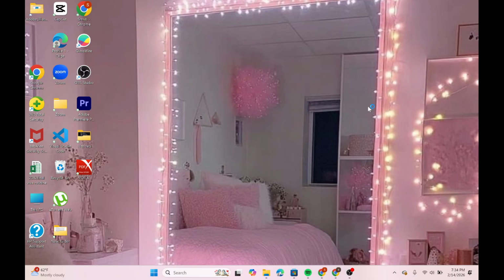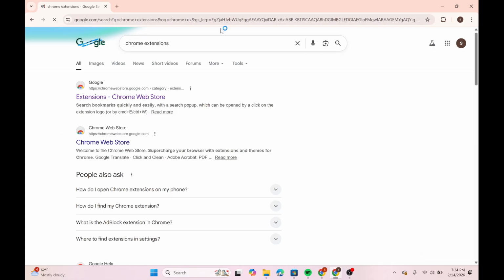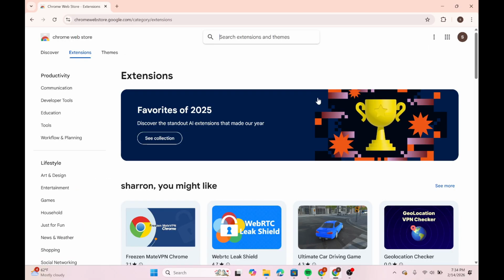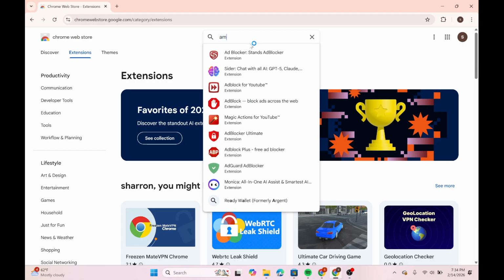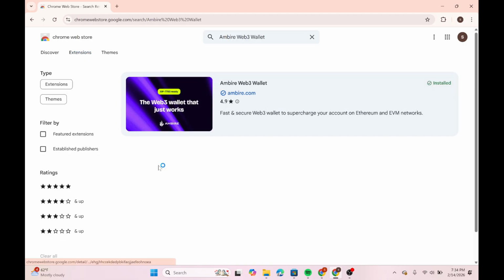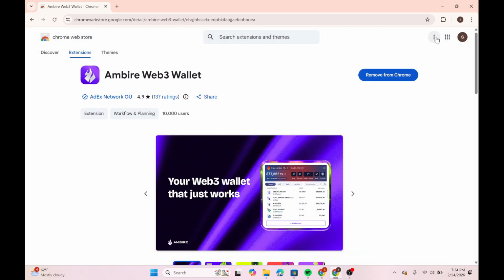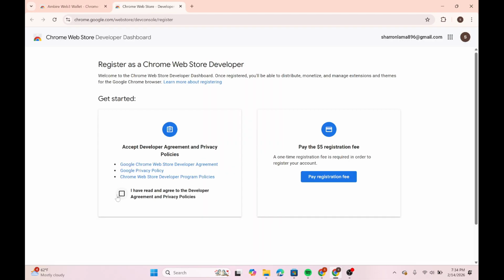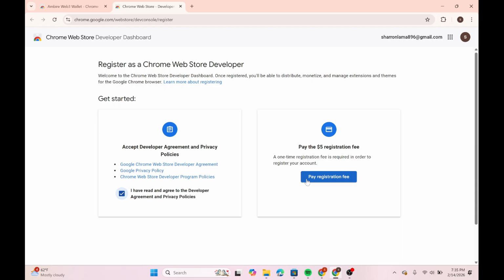How to Update Ambire Wallet App on PC 2026?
Learn how to update Ambire Wallet app on PC. Well here is how you can check for new versions, install the latest updates, and ensure you have the newest features and security improvements. Learn the steps to keep your Ambire Wallet extension up to date on your computer.